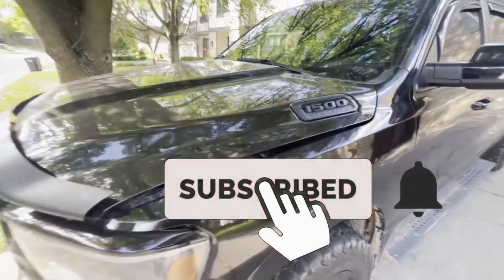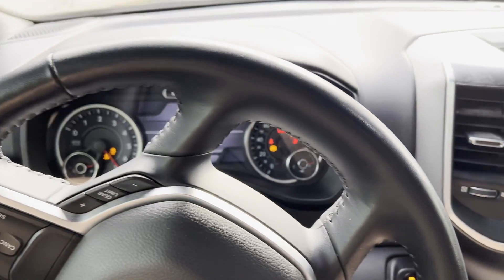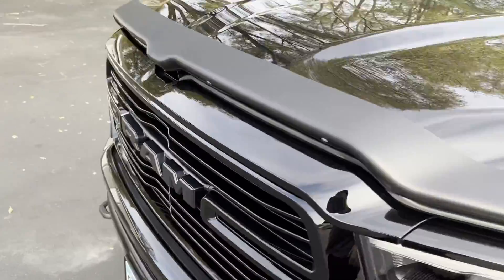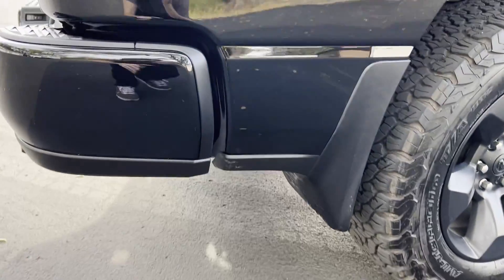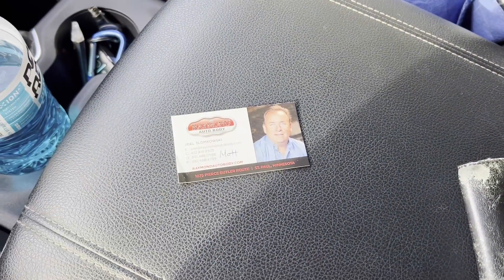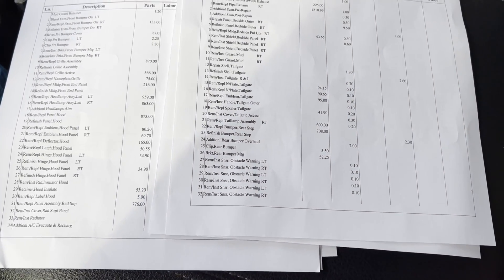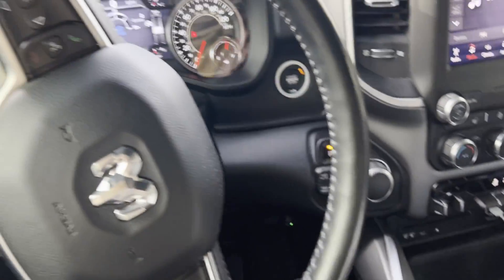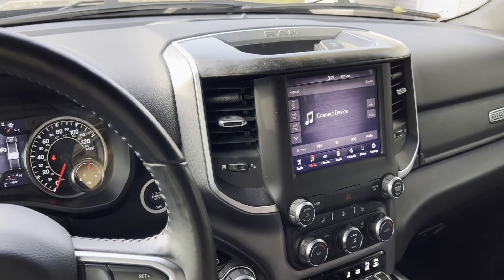2019 Ram Body Repair Post-Accident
Hey guys! In today's video, I put together some footage of the damaged Ram heading to Raymond Auto Body to get some pretty extensive repairs done. I quickly go over my rental vehicle, then go over the quality body work after the truck is completed before going to the dealer to see what it's worth for trade-in.

0:00 - Intro
0:08 - Explaining what I'll be doing this video
0:24 - Arriving at the body shop and showing the rental car
0:57 - Back at the body shop picking up the Ram 5 weeks later
1:43 - Revealing the work on the truck and going over everything
4:20 - Raymond Auto Body contact info and testimony
4:56 - Showing the repair costs
6:25 - Showing the old headlights and Borla exhaust that was removed
7:14 - Explaining future plans
8:28 - Outro